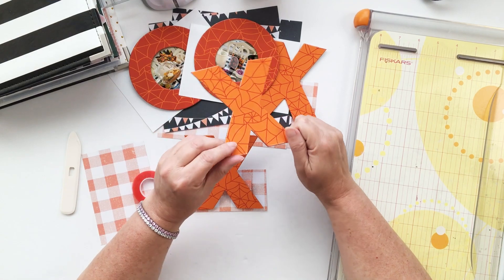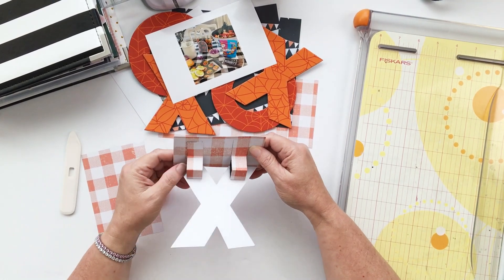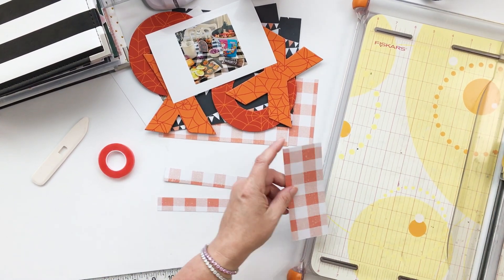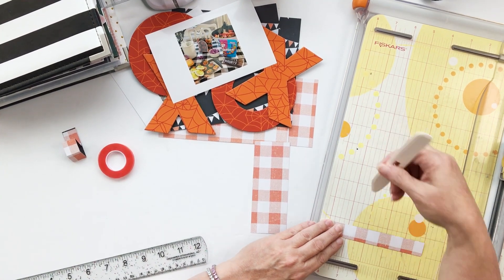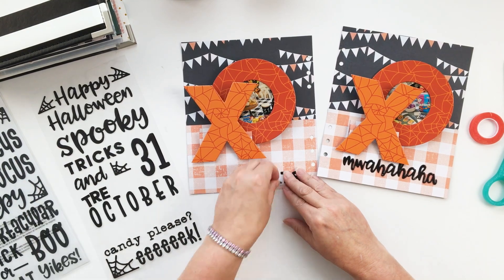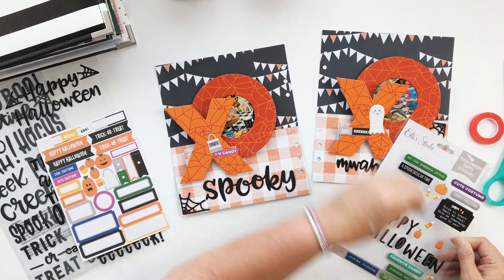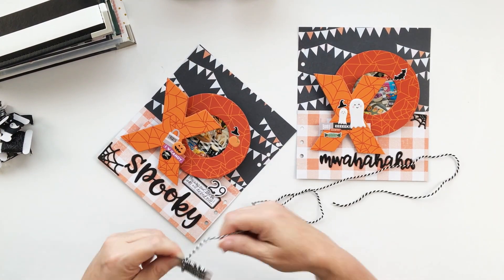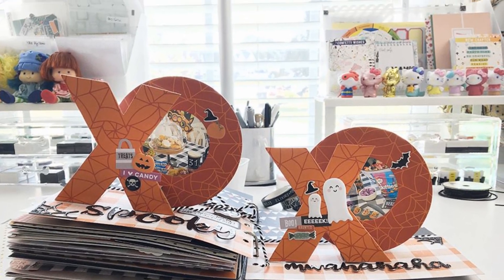October Daily 2021 Day 29 | Interactive Pop Up Page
Hi friends, today we are building a fabulous pop up title and photo holder with found objects!!! I am using this page to document our party table for Halloween.